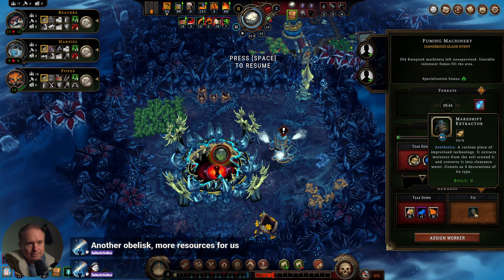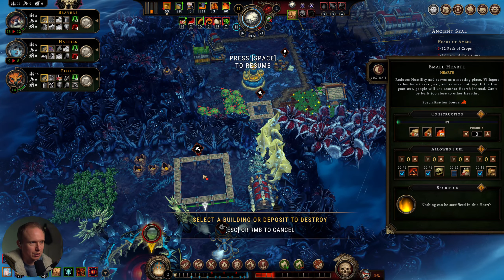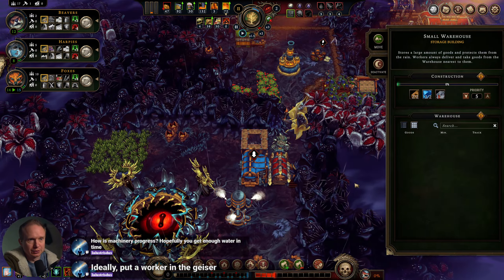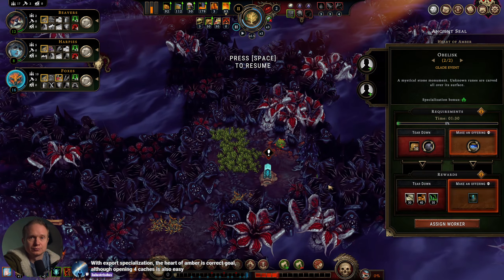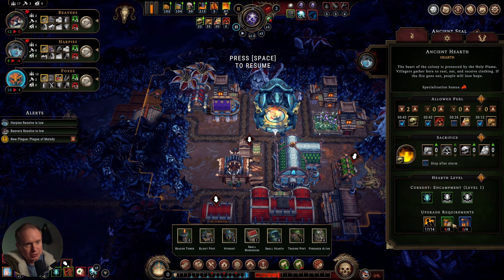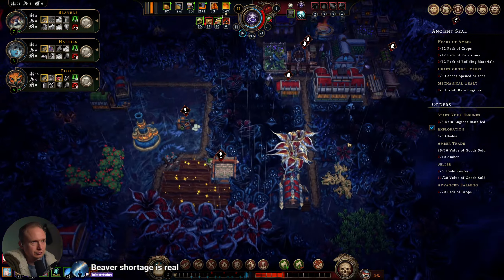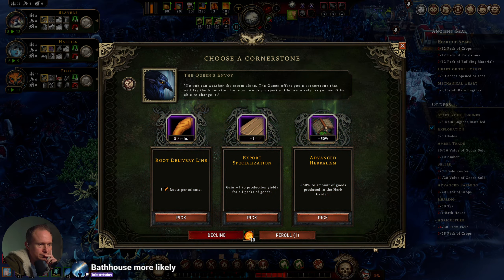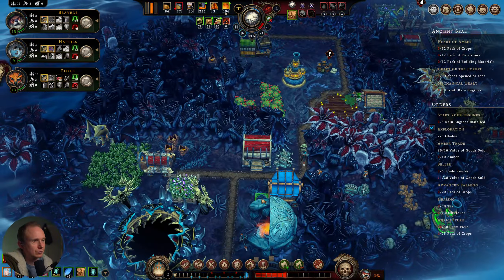Scoping the Seal (Against the Storm) [15-2]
Schedule Here:
Tuesdays: Across the Obelisk
Wednesdays: The Last Spell
Thursday: Darkest Dungeon II
Friday: Baldur's Gate III